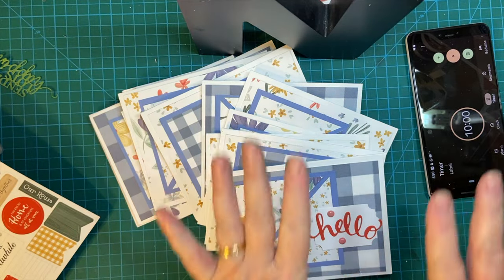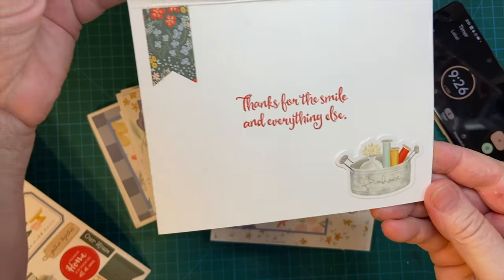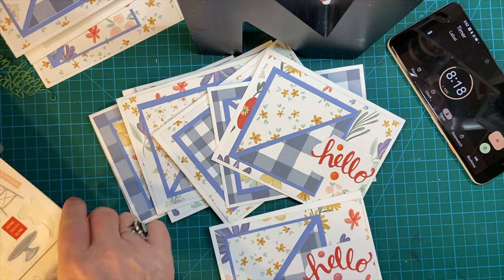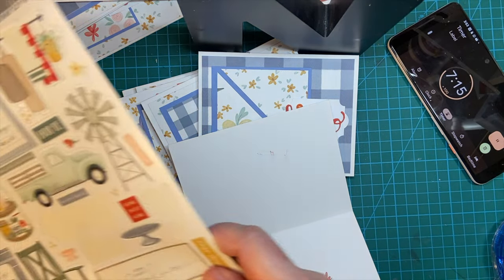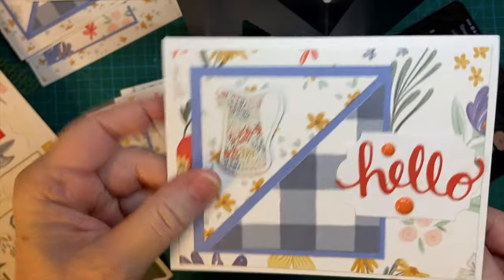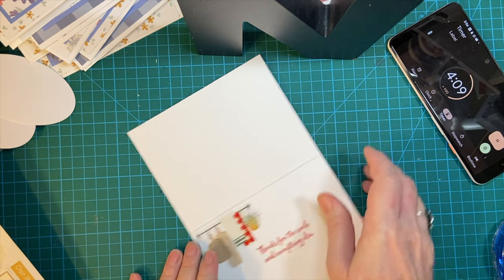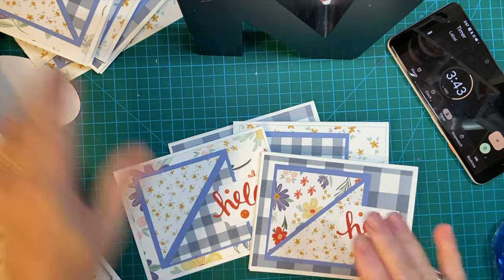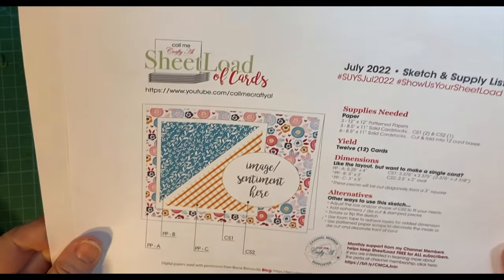July 2022 Sheetload of Cards-Decorating Finale!!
I am doing the final decorations, inside and out.

Again, I apologise for the delay.

If you are a new content creator looking for some great organizational tools, try TubeSpanner!!